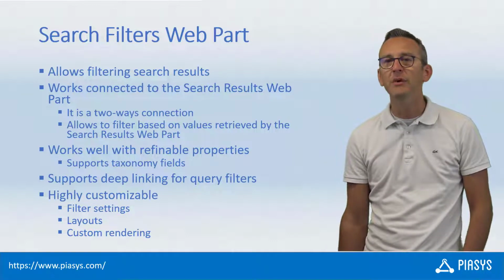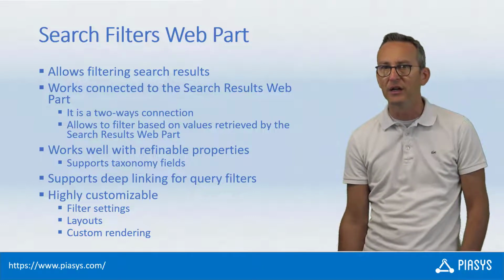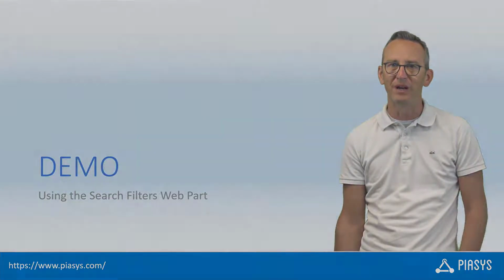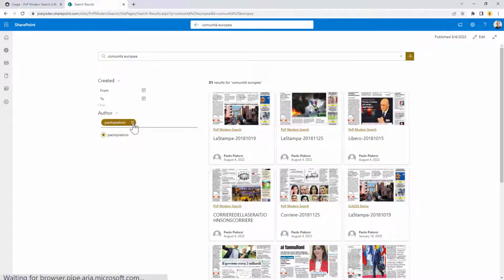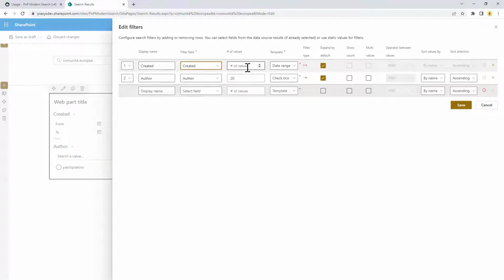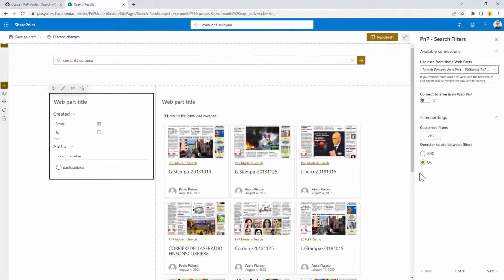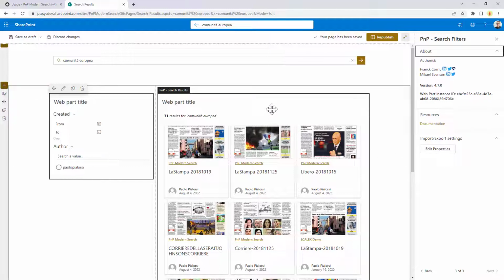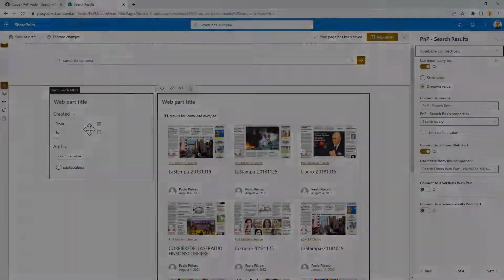Episode #219 - Using the Search Filters Web Part of PnP Modern Search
Let's see how to use the PnP Modern Search Filters Web Part to provide advanced filtering capabilities in your custom search results pages.